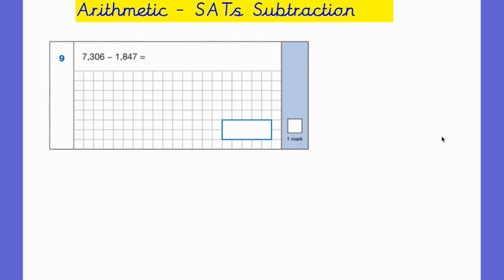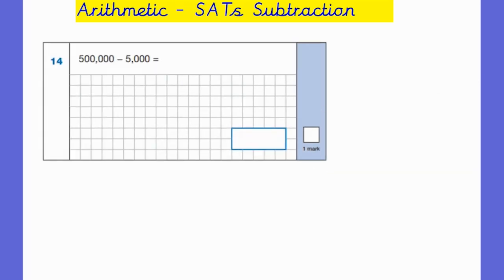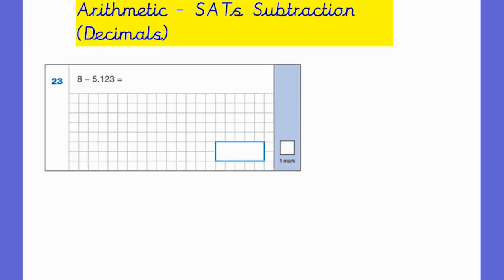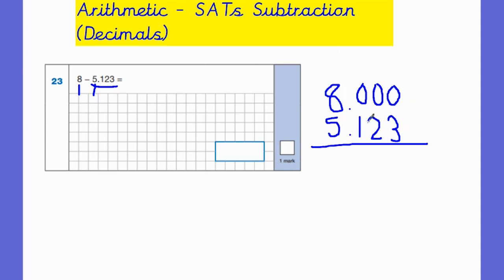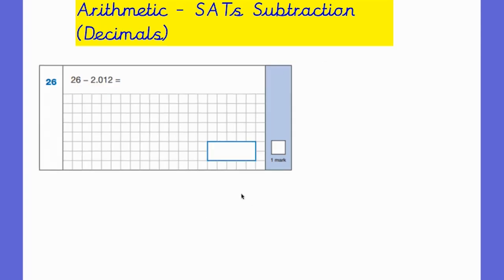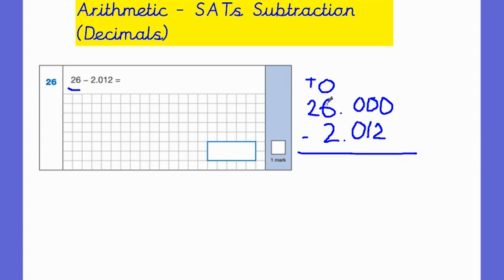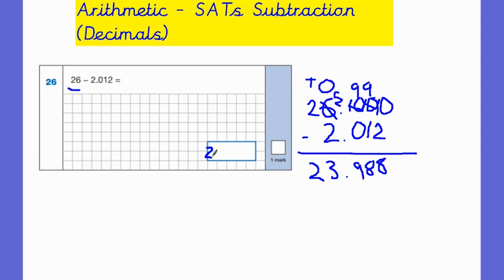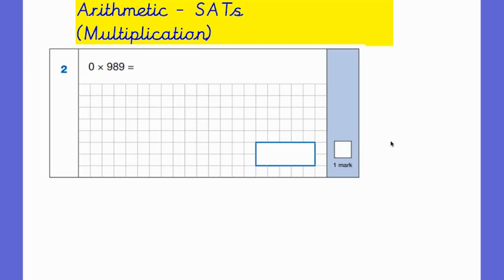Year 6 SATs Arithmetic Test Prep - Lesson 2 (Subtraction)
In this video, we explain how to solves all the subtraction based questions on the Year 6 Arithmetic Test. We show you the methods that are currently taught in school so that you can best support your child. We hope you find the video helpful.
Thanks Teachers That Tutor